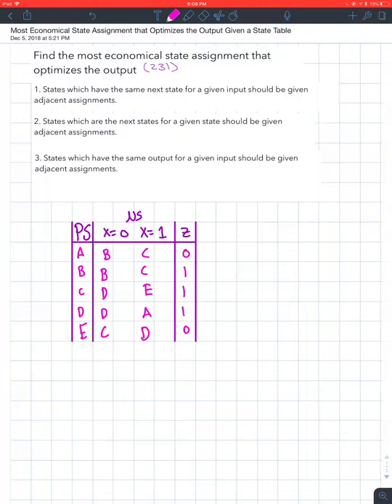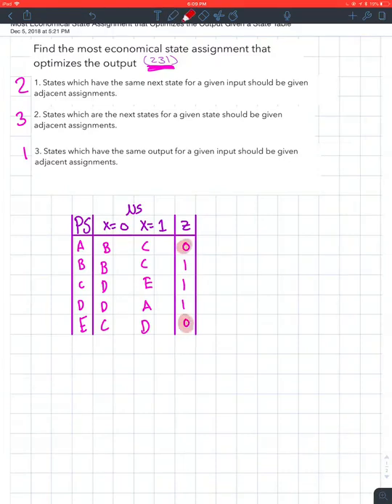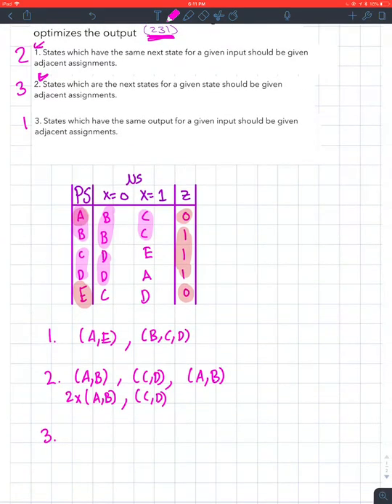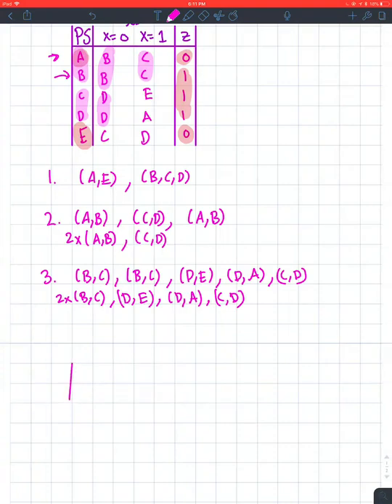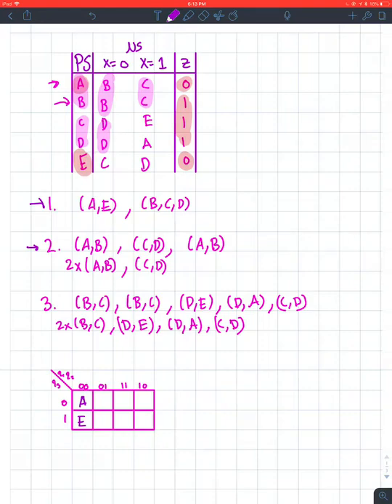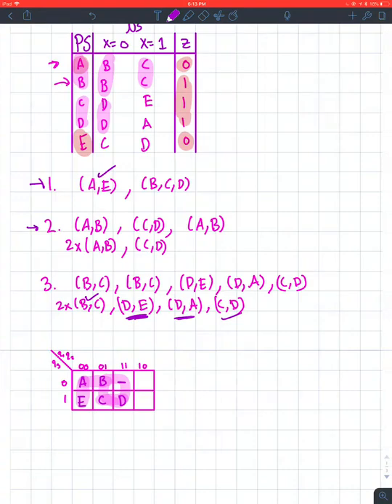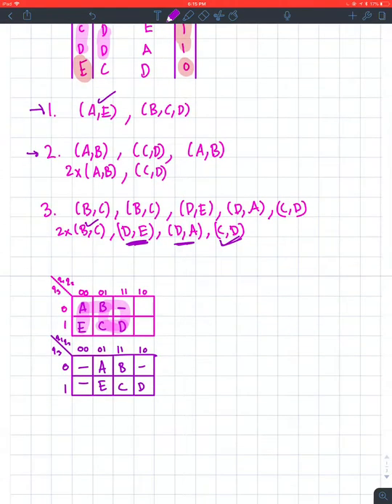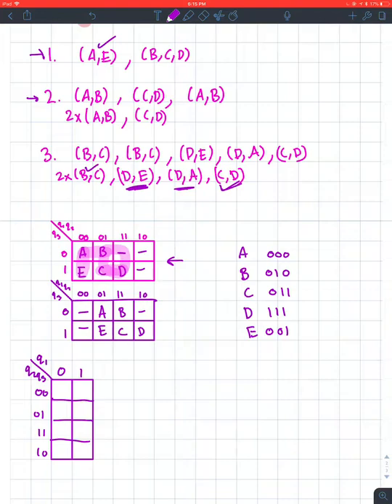Digital Systems | Most Economical State Assignment that Optimizes the Output Given a State Table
I have no idea what I’m doing.